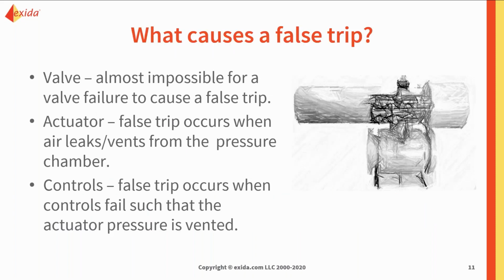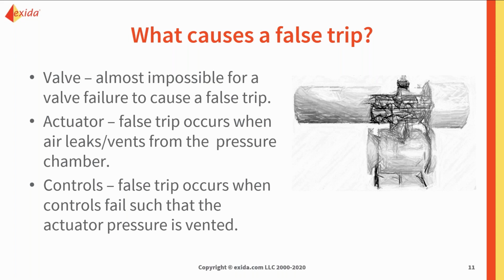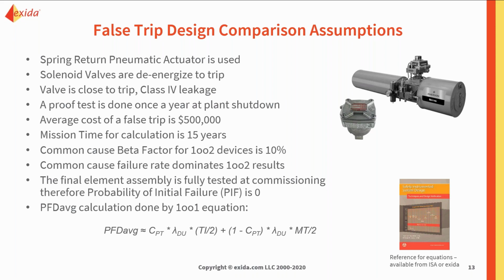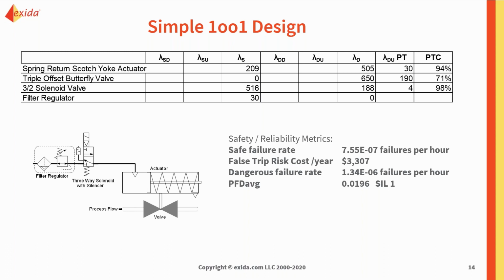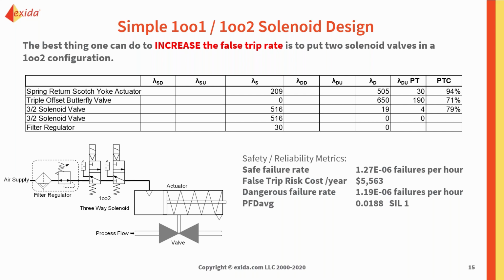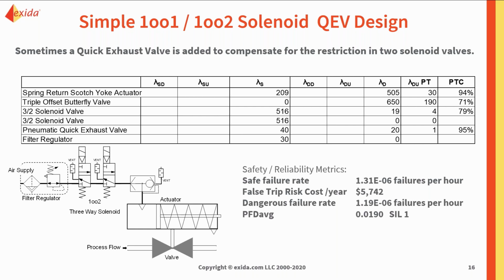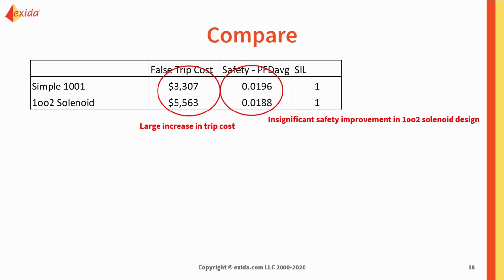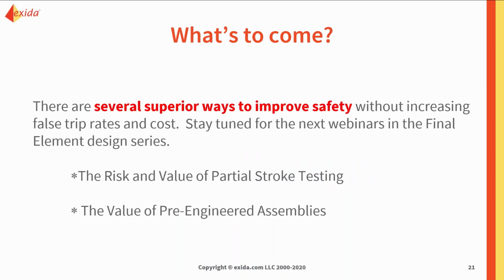How to Cause a False Trip with Your Final Element Design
In many industrial processes an automatic safety function is implemented using a remote actuated valve. The design objective is to trip the process when a dangerous condition is detected and to keep the process operating when no dangerous condition is detected. A lot of attention is paid to failures that impact the ability of a safety function to trip. But in many applications a “false trip” is not only costly but may create dangerous situations. Many heritage designs for the pneumatic/hydraulic controls increase the false trip rate. Justification is usually an improvement is safety. This webinar compares several pneumatic designs and shows trip rates and safety probabilities for each design. May the best design win.